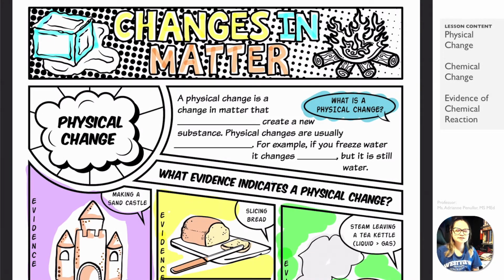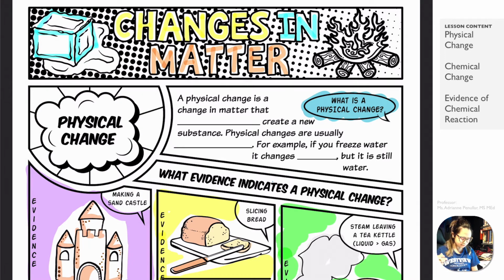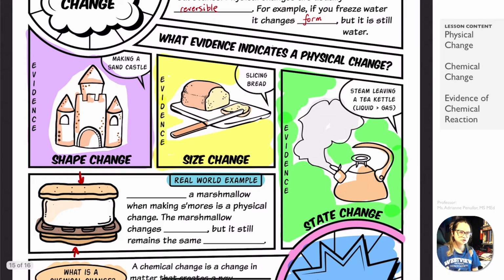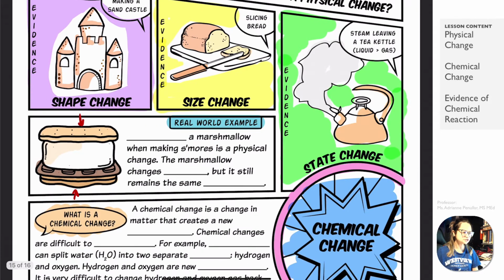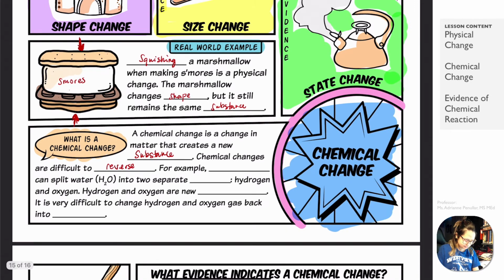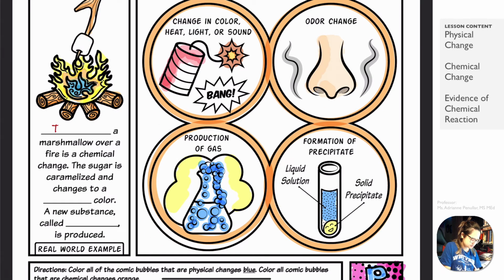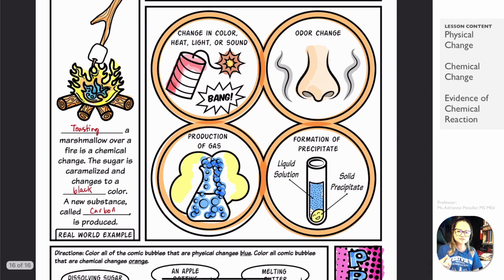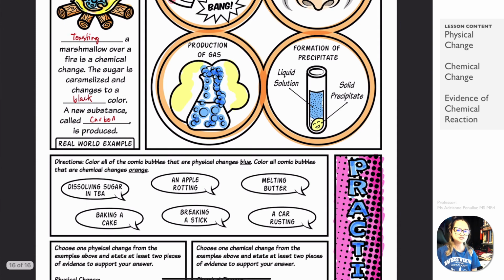5 - Lesson - Physical and Chemical Change